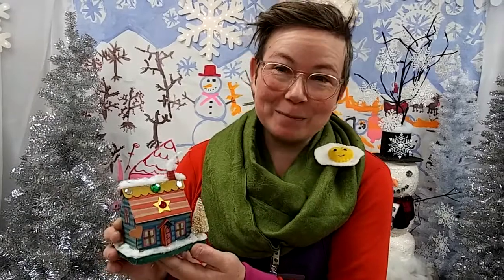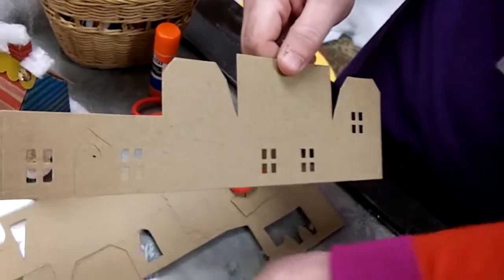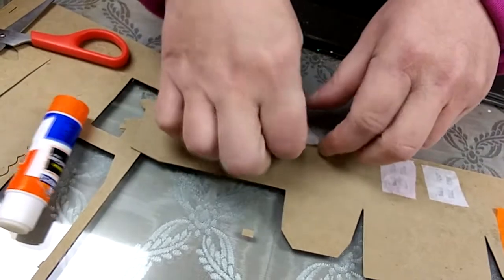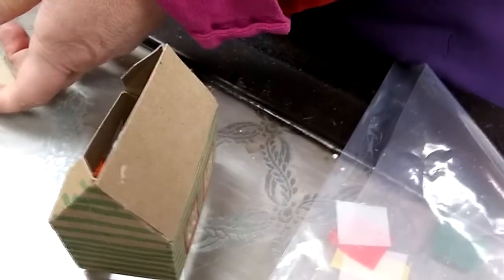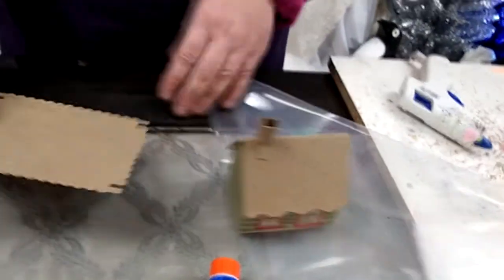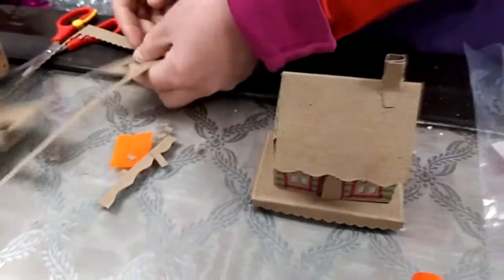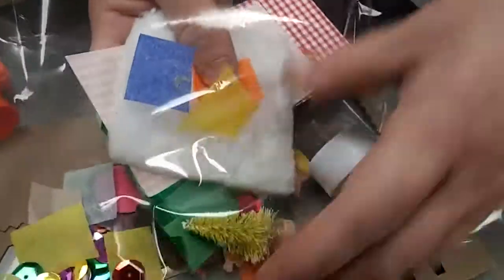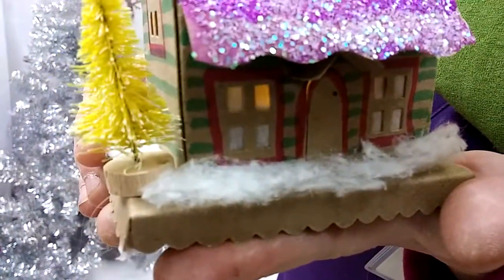Holiday Crafts Kit: Miniature Winter House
This video walks you step-by-step through the Miniature Winter House project in our Holiday Crafts Kit.

Use this kit to create a cheery light-up winter-themed miniature house. Kit includes a die-cut cardboard house that can be colored with markers or paint (not included) and folded and assembled with tacky glue or a hot glue gun (not included). The kit comes with colored tissue paper to glue behind the windows, a battery-powered tea light, cotton "snow" a miniature tree, and an assortment of spangles and decorative paper to use any way you like to complete your tiny scene. This video contains lots of ideas and tips to create your project.